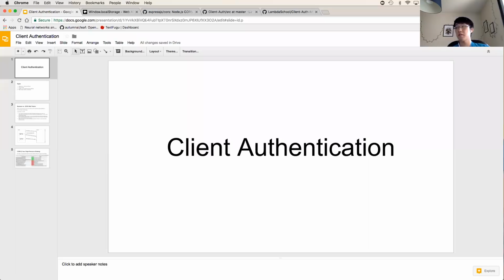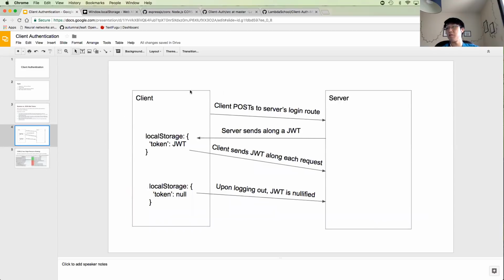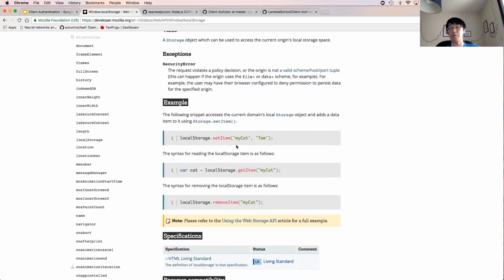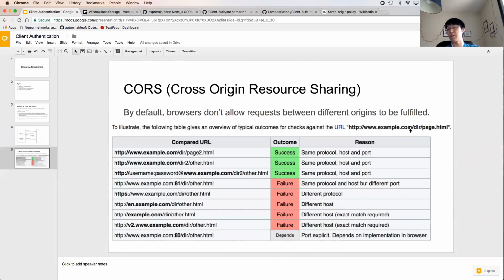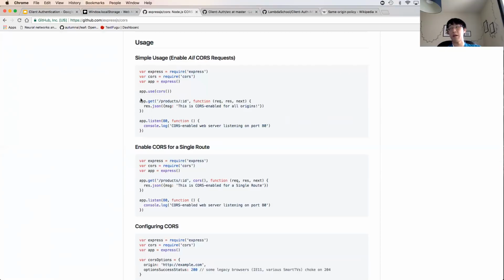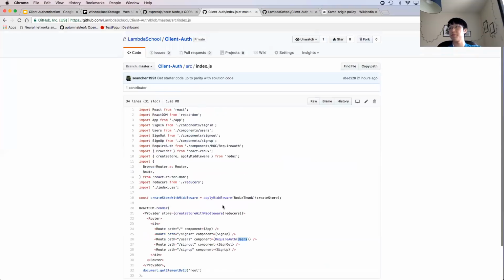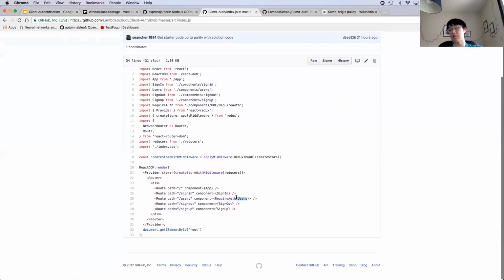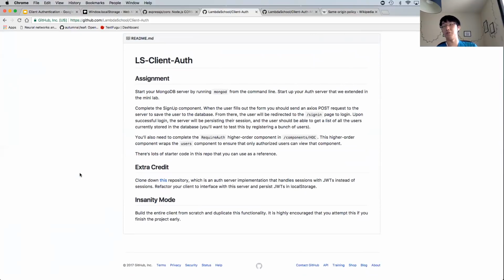LS Client Auth Lecture